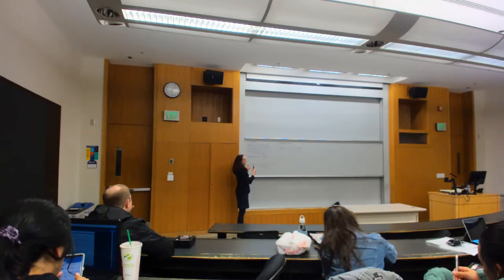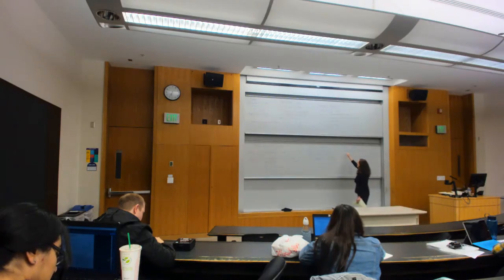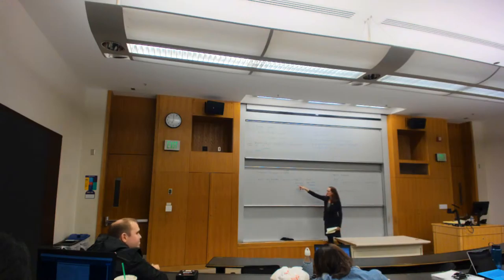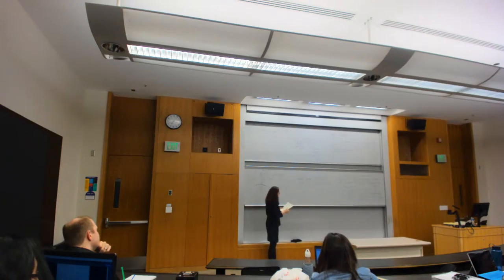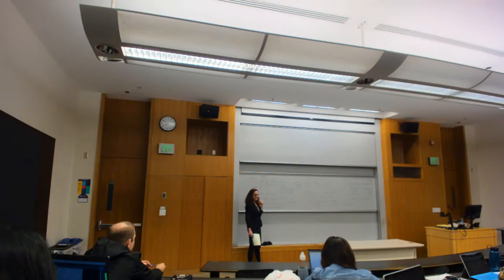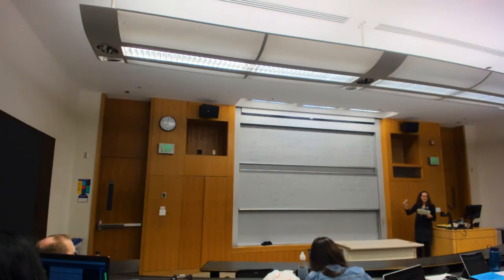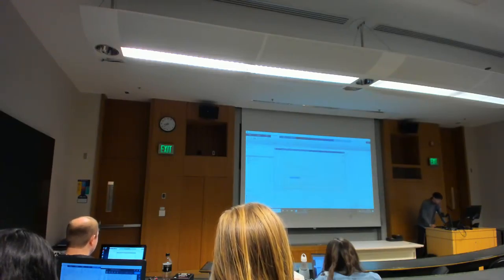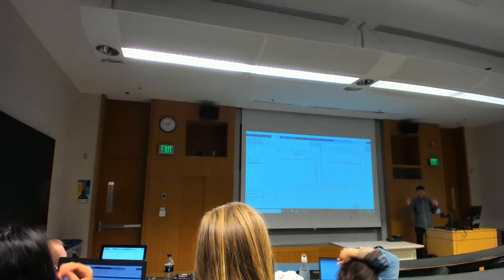Linear Systems Theory Lecture 2